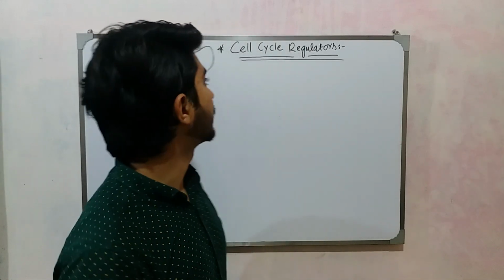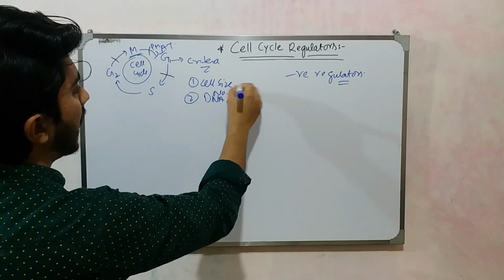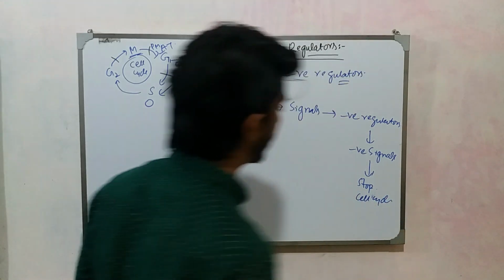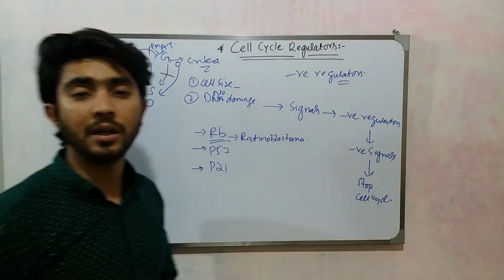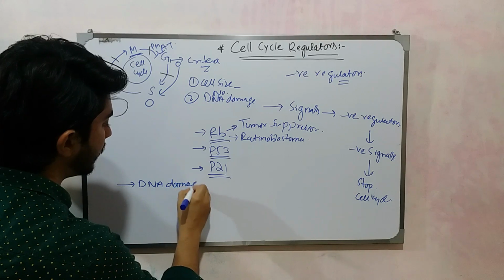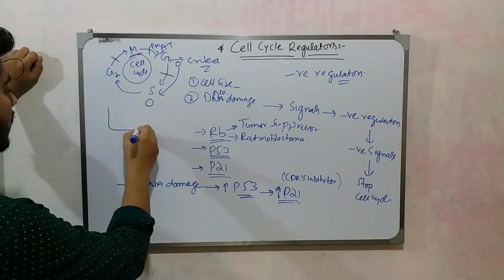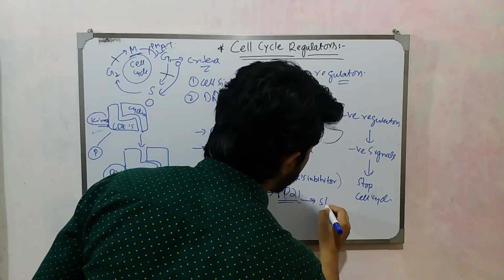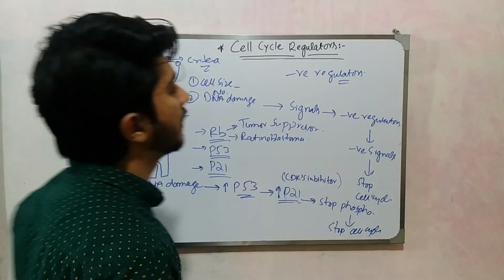Control of cell cycle, part 3 (negative regulation of cell cycle)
This video is relevant to negative regulation of cell cycle,that control the cell cycle by stopping it with the help of different negative regulators such as p53 and p21. This is done to prevent cell from getting damage DNA.